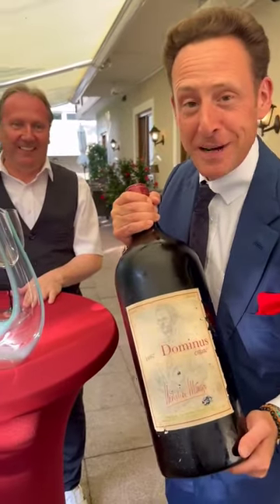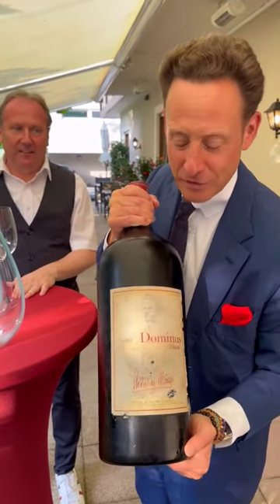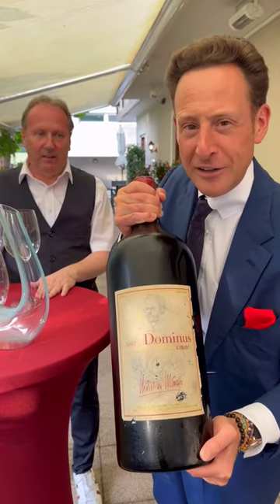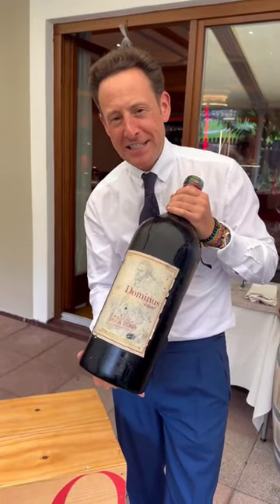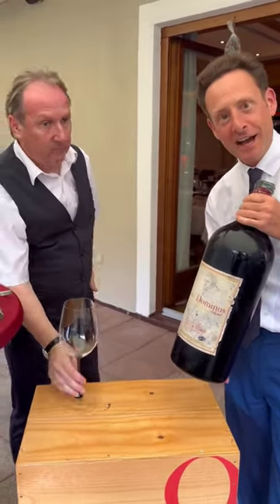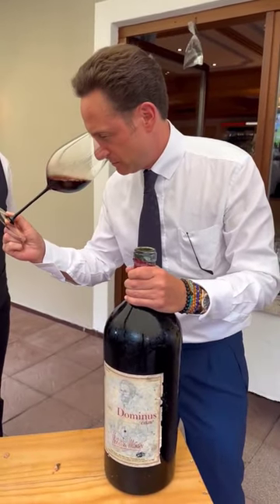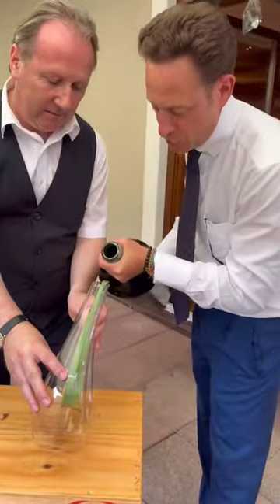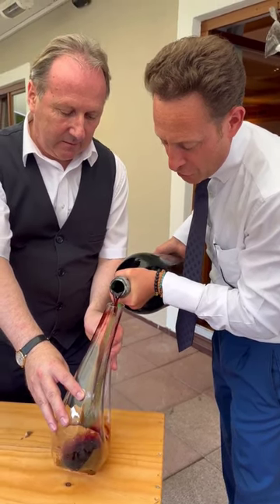1987 Dominus Estate opening and decanting.😯@maxiriedel